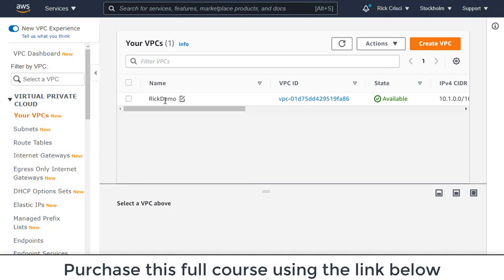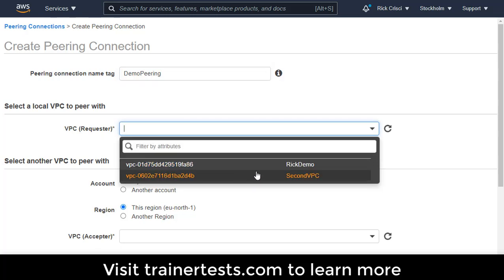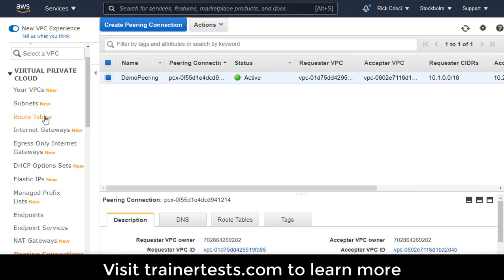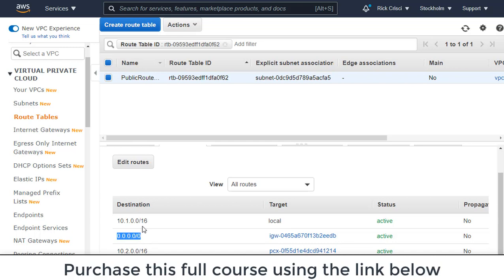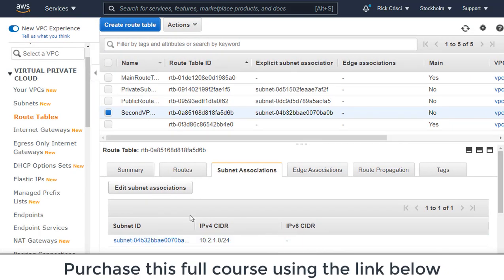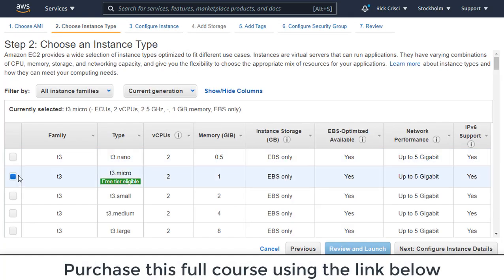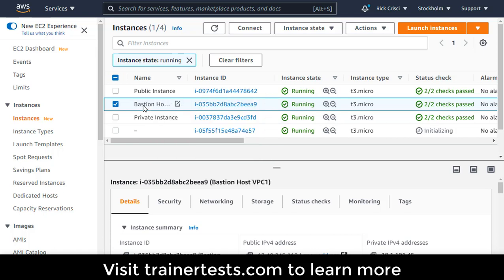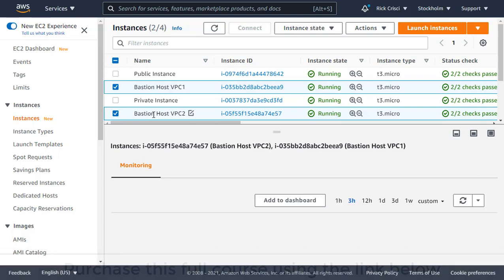Create an AWS VPC Peering Connection - TrainerTests.com